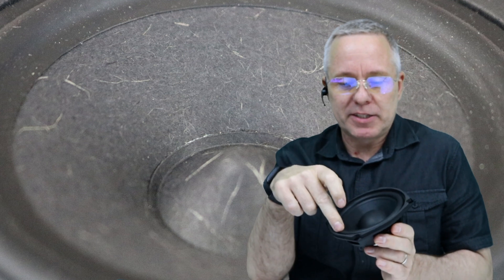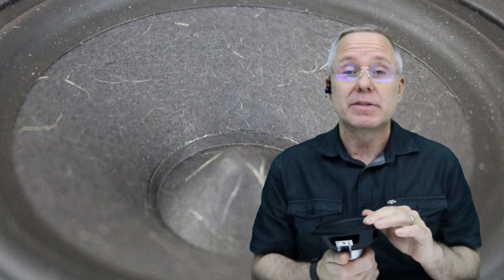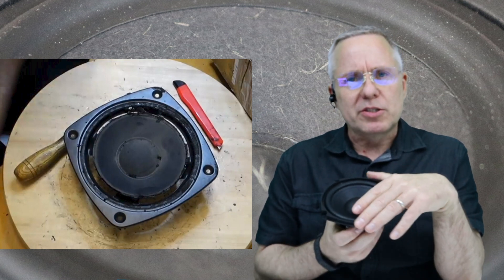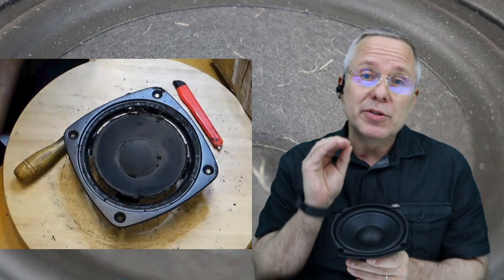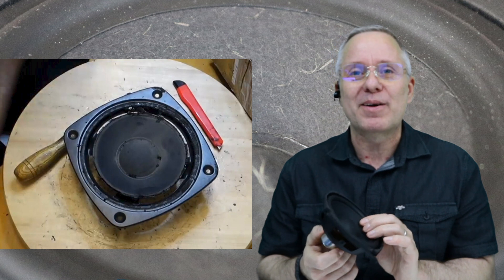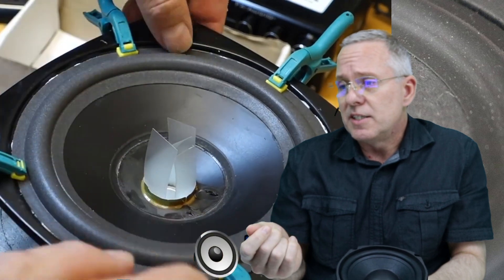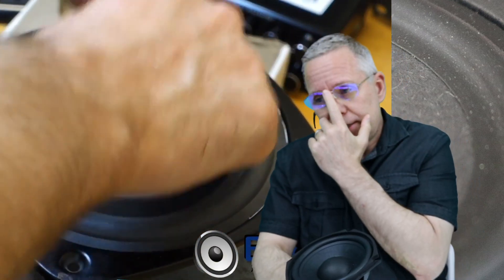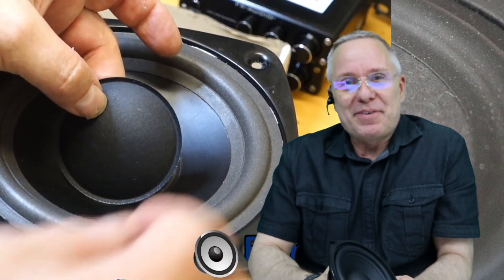Foam edge replacement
In this video I am showing my method of replacing the foam edge on a speaker driver. Its very common that these edges dissolve, and instead of replacing the woofer its better to give it a new foam edge. If the speaker got too much power and burned the voice-coil this repair wont help. The reason why its good to maintain the original model of woofer, is that its a precise cooperation between speaker driver and enclosure to produce the bass response that the speaker has.
The video I will admit moves slow, but I think the points are important and makes the process easy for most people if they can slow down to this and do it each stage with calm and care. If you glue down the edge and it let it cure, it will be very hard to get it of again to redo without damaging the cone, due to a new foam edge and glue. Better do it well the first time and you can count on the sound in the end and don't have to paranoid about if it went well or not.

With numerous years of serving high-end audio clients under my belt, I am excited to offer a speaker repair and upgrade service that's sure to meet your needs. I apply the process demonstrated in my videos, ensuring that your speakers are handled by an expert. If you're within the Las Vegas area, drop-off or potential pick-up can be arranged.